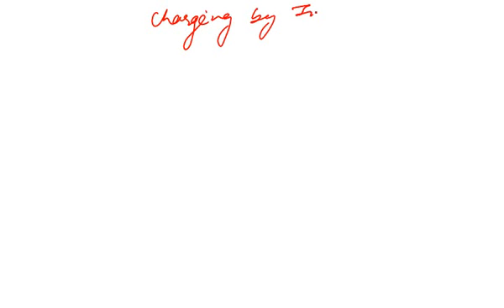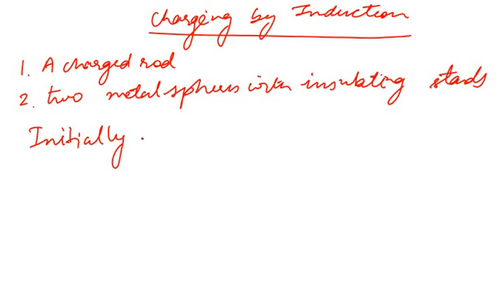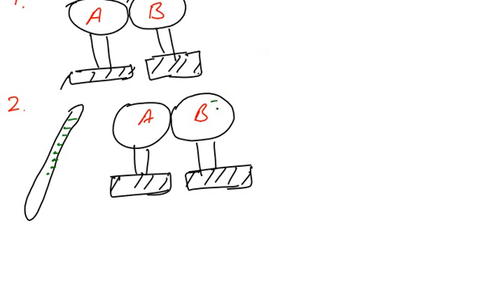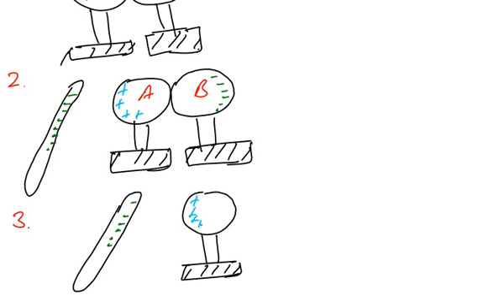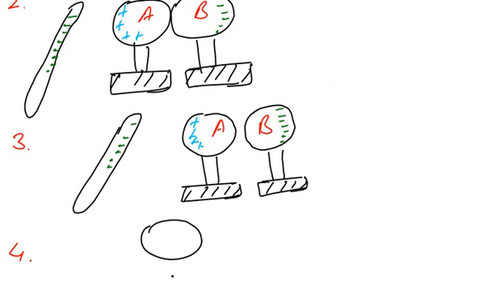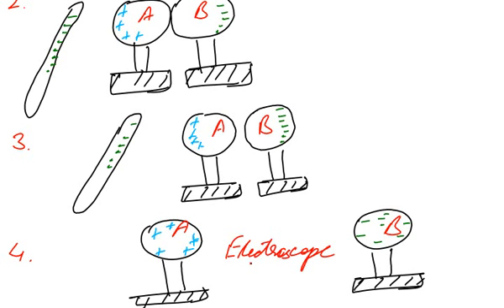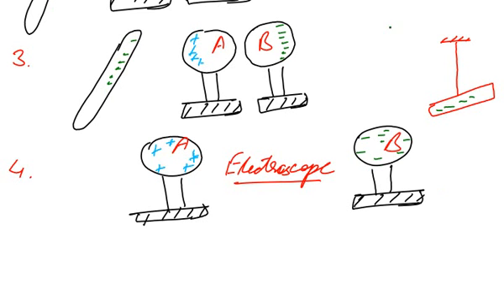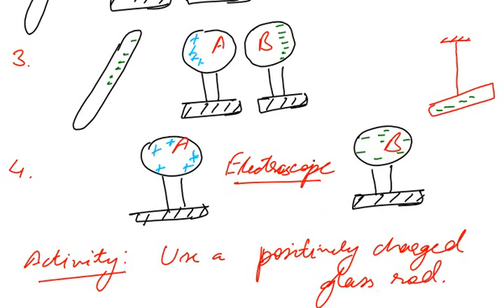Charging by Induction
This video explains the process of charging by induction with an example of charging two metal spheres with equal and opposite charges using a charged rod and without touching it to the spheres.